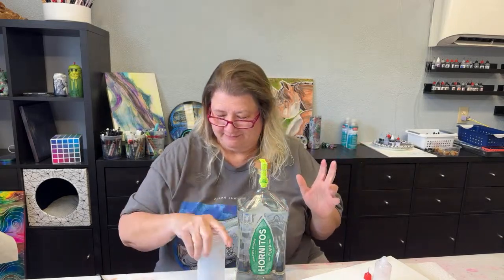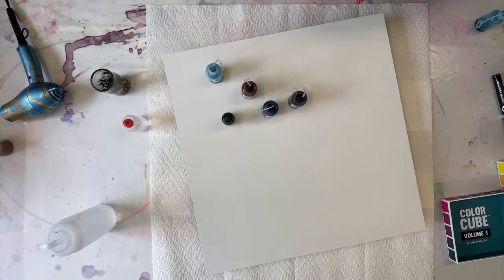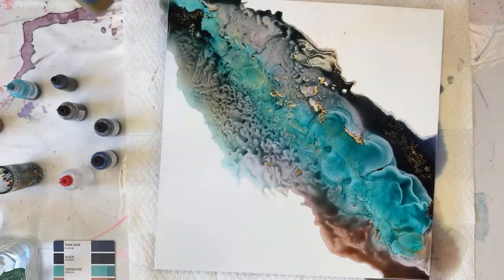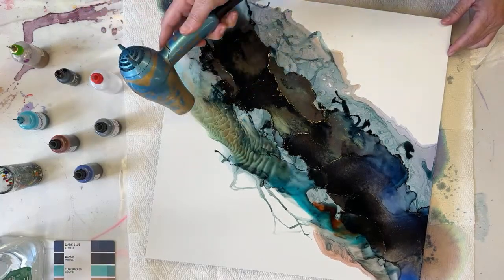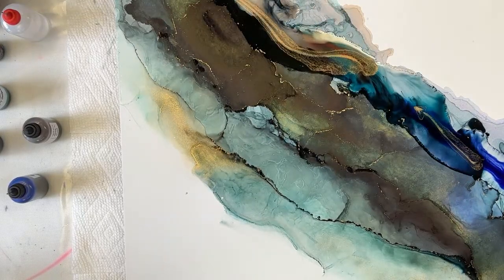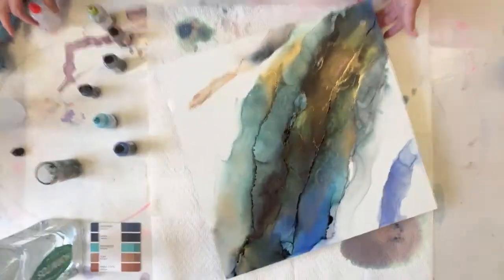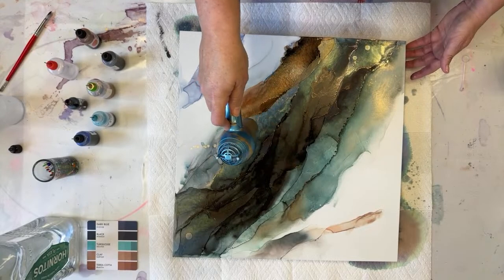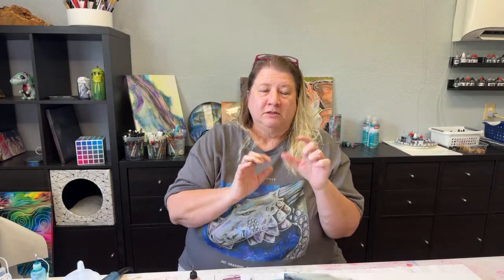Drunk Painting. You think I was getting Drunk? 🤪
Howdy Howdy. This is Clara Lawrence. Changing it up and trying something new.

There is art and plenty of fun merch, blogs, Alcohol Dye Color Guide, and also coming a variety of courses. Smaug (our cat) approved.

PRODUCT LINKS
Masking fluid
Stencil Pack one
Stencil Pack two
Leaf stencil
Butterfly Stencil
Piñata Alcohol inks
Piñata Brass
Piñata Opal
Posca Pens
Posca Pens
Chrome Markers
Silver Foil
Foil Adhesive
makeup brushes (foil application)

Needle Applicator Bottles
Acrylic Blank Coasters (use code “howdy”) -
Acrylic Blank 12” Rounds (use code “howdy”) -
2 Faced Chameleons (use code “howdy”) -

Creating and inspiration. Not sure which one excites me more, but both give me a great amount of joy and drive. My love of art also includes exploring a variety of mediums and creative ways to combine these mediums. As you can probably tell by my channel that alcohol inks, alcohol dyes, resin, acrylics and especially dragons come across my videos quite often. I love the way resin art brings in this opportunity to play with layers and incorporating mediums such as alcohol dyes while using Claramarble technique or even illustrations with dragons, horses or whatever the imagination brought to the table. If you are learning different mediums, then I have several playlists for you to help you through your journey. If you like dragons, well there is a playlist for you too. Does this make me a resin artist, an alcohol ink artist or dragon artist? Well, we will just have to find out together. Thanks for hanging out with me on our adventure together.

Artist Till Death - One Stop Resin Shop
I get all my colors and supplies for resin. Home of 2Faced Chameleon Colors, USA Distributor for Color Obsession, Just Resin, Colour Passion, Resin Arte, Alumilite, and Resin Glitter.

RK3 Designs
I get all my Stone Coat resin with RK3 Designs. They carry the different lines that Stone Coat provides including my favorite Art Coat. Also in their inventory are the mica powders, Alumilite dyes, glitters and tools.